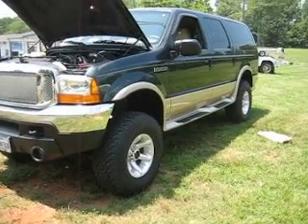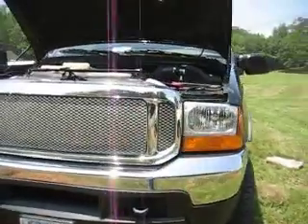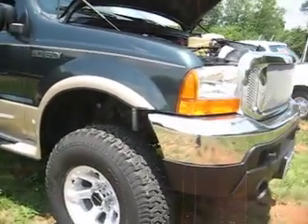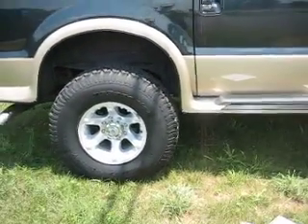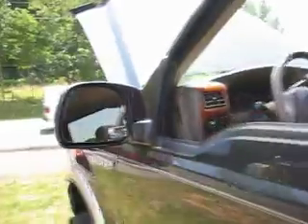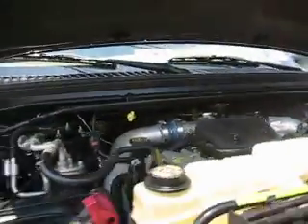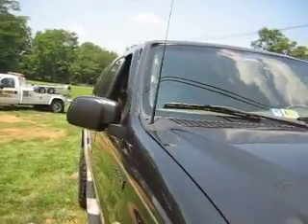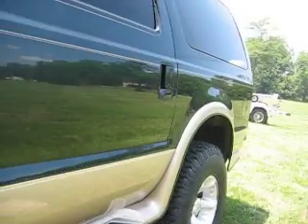2000 Excursion XLT 4X4 Power Stroke SOLD SOLD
2000 Excursion XLT 4X4
7.3 L Power Stroke Turbo Diesel
Low miles 82,124, Leather, Power heated Tow Mirrors, Seating for 8, Aux Rear Heat and Air, Power
Rear Vent Windows, Rear Radio Controls, CD Changer, Running Boards, Power Captains Chairs, Custom Grill, 3.73 Limited Slip Axle, and Tow Package. This Ford needs nothing! It is Ready to go!